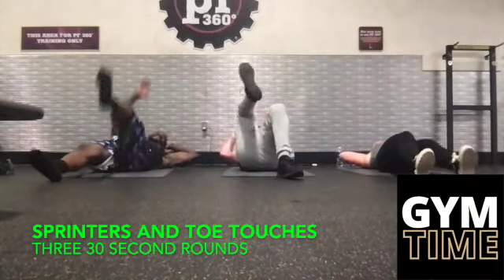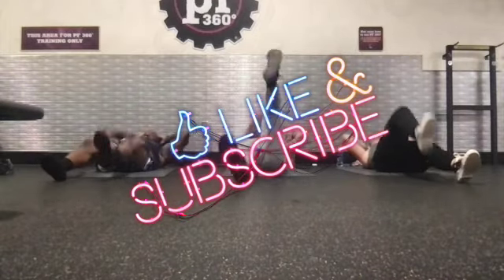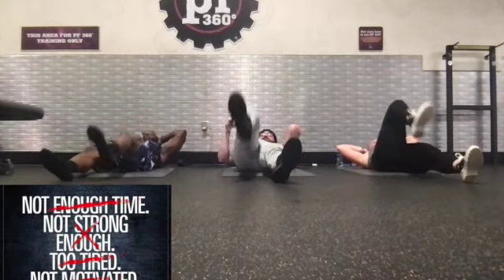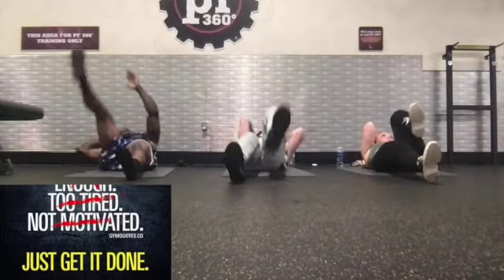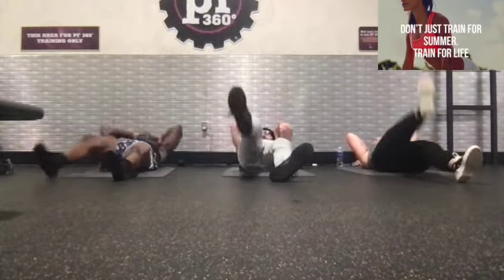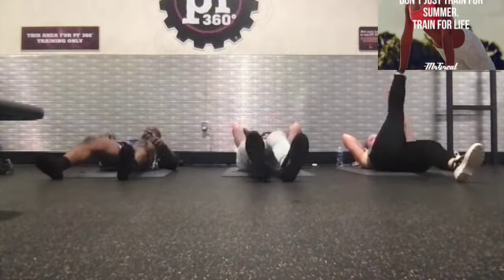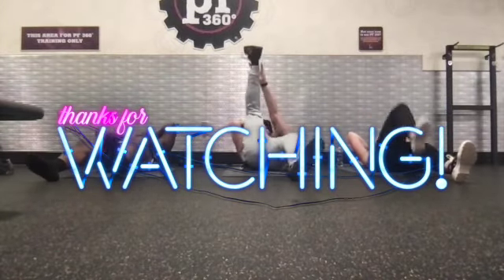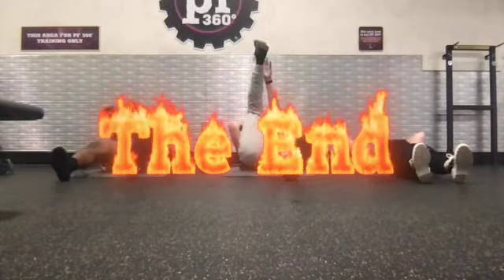Get Shredded Abs with Brooklyn and Jon: Knee-to-Elbow and Toe Touches Demystified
In this video, Brooklyn and Jon take you through a detailed demonstration of how to get shredded abs with just a specific simple exercise. This workout is easy to follow and can be done at home, in the office, or even on the go!

If you're looking for a fun and effective way to tone your abs, then this video is for you!